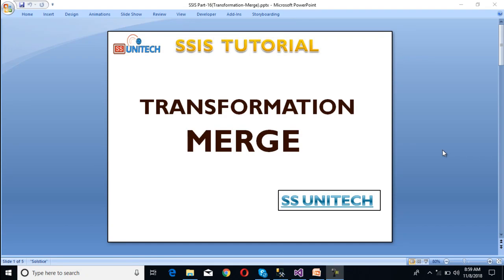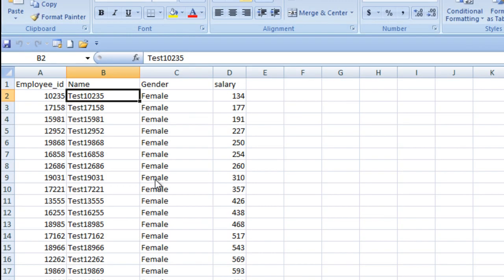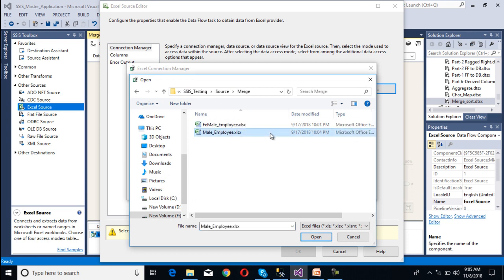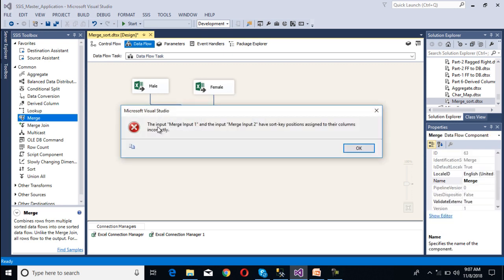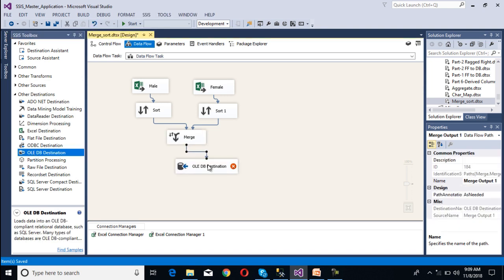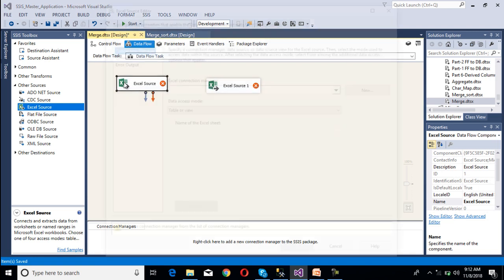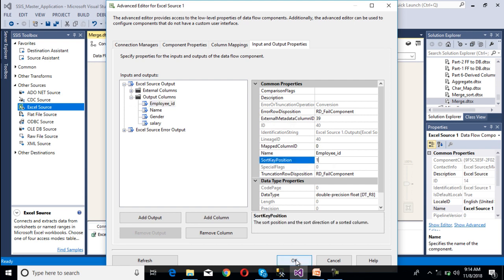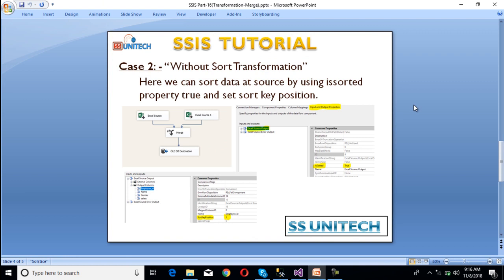How to use Merge Transformation in SSIS Package | SSIS Tutorial Part 16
Merge with sort and without sort